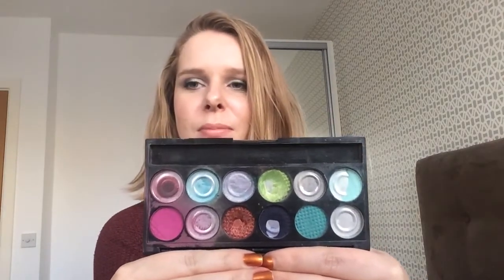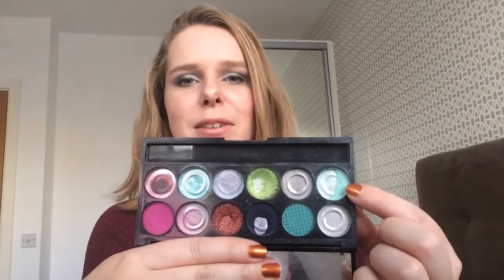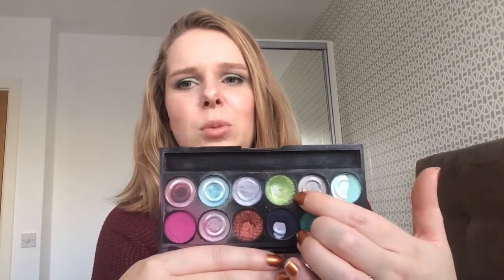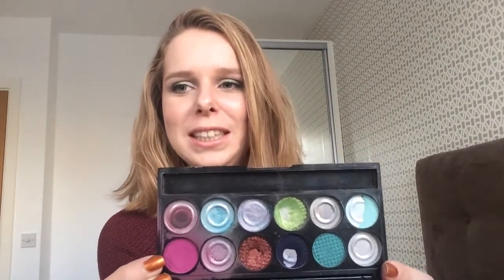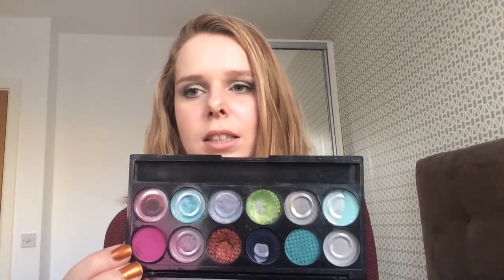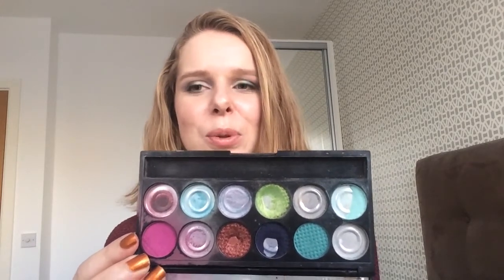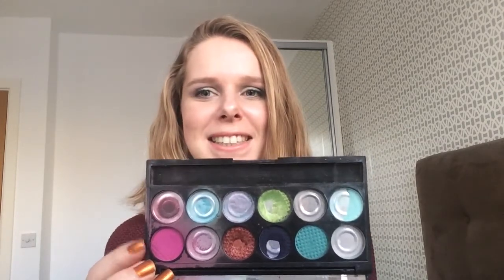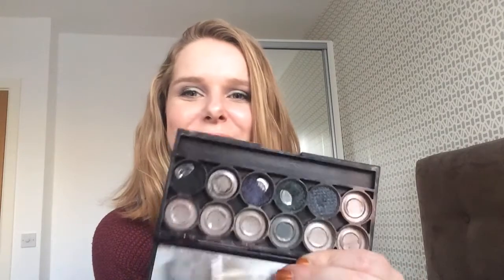Pan that Palette 2016 - Update #11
Hi guys! Time for update number 11 of my 2016 pan that palette challenge. I'll be filming my finale for this one very soon as well.

Products mentioned:
Sleek iDivine Palette - Monaco
Sleek iDivine Palette - Storm

What's on my nails: Catrice - Spiced Bronze